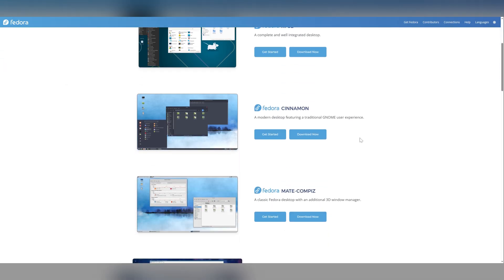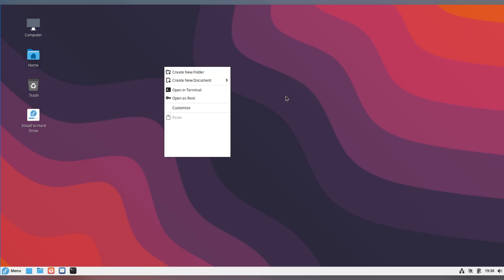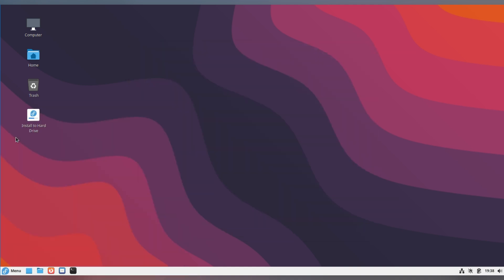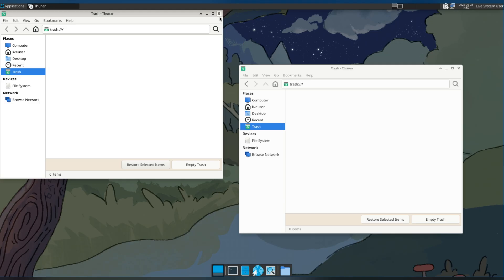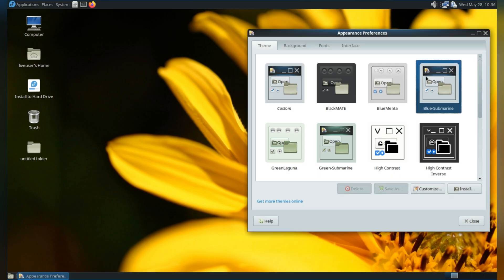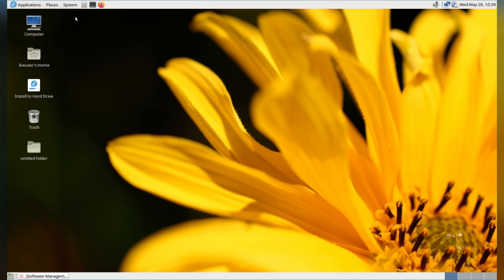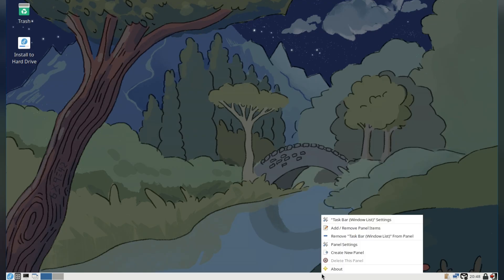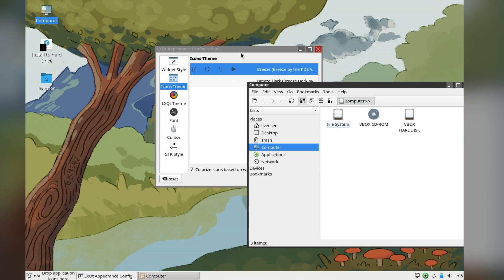Best Fedora Linux Spin? Fedora 42 All spins tested | Fedora Linux Desktop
ALL Fedora Linux 42 Spins! Fedora Linux Desktop review
Budgie | Cinnamon | Mate + Compiz |  XFCE | Cosmic Desktop
LXQT and LXDE

0:00 - Intro
0:32 - Budgie
3:33 - Cinnamon
6:22 - XFCE
9:34 - Mate
12:53 - Cosmic